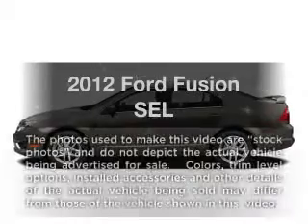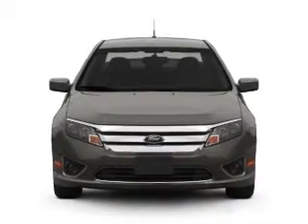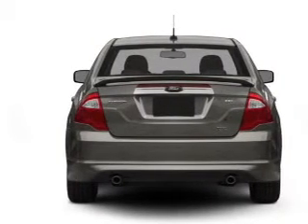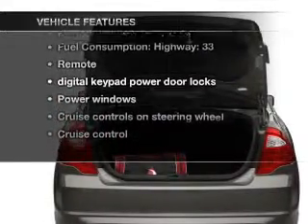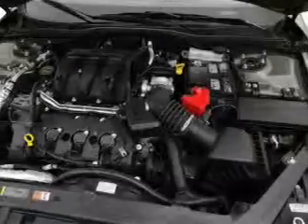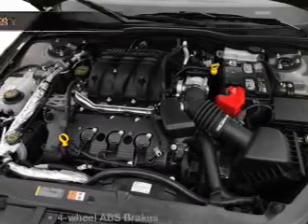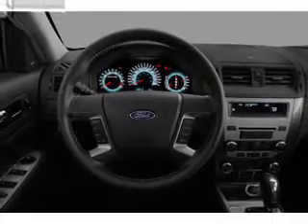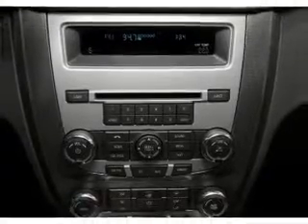2012 Ford Fusion - Tomball TX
Year: 2012
Make: Ford
Model: Fusion
Trim: SEL
Engine: 2.5 liter inline 4 cylinder 16 valve
Transmission: 6-Speed Automatic
Color: Black
Mileage: 1
Address:
22702 Hwy 249